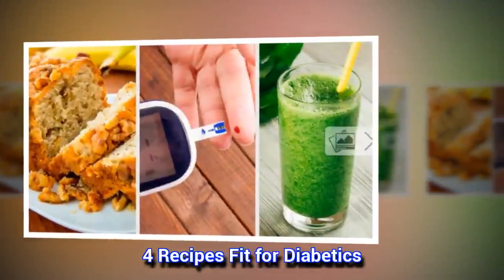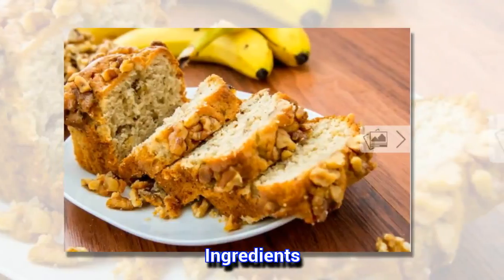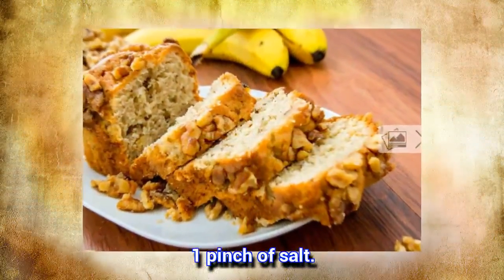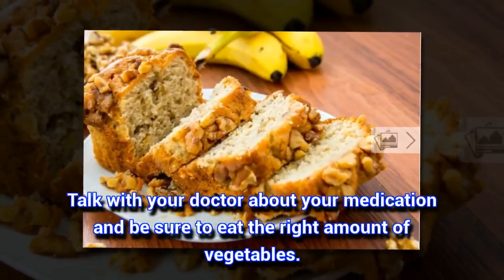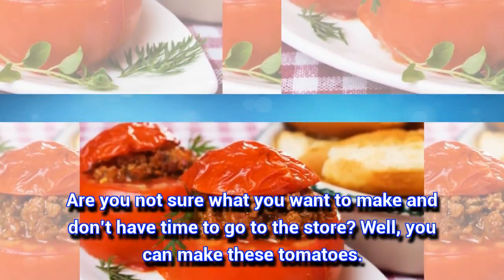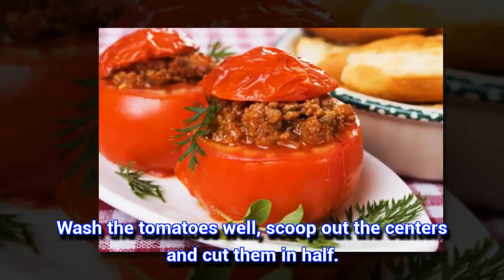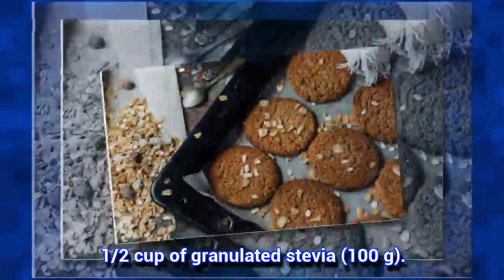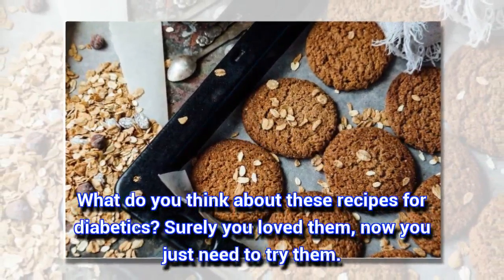4 Recipes Fit for Diabetics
4 Recipes Fit for Diabetics
Link: